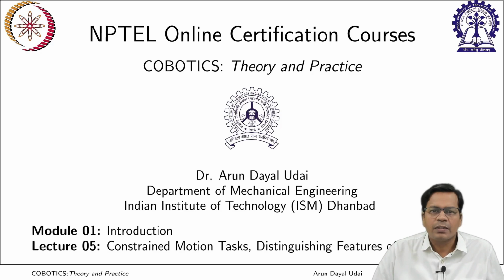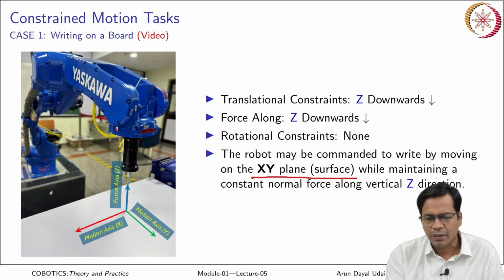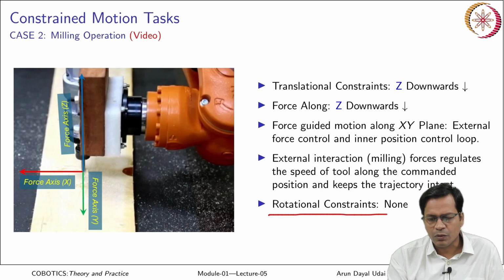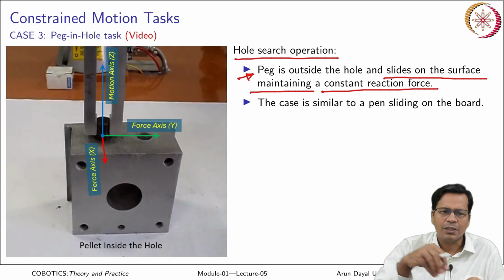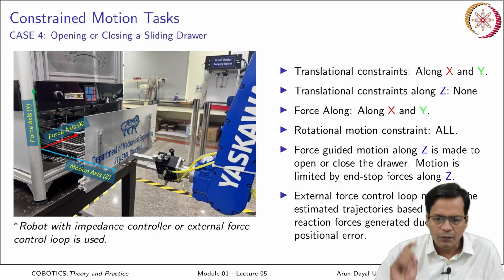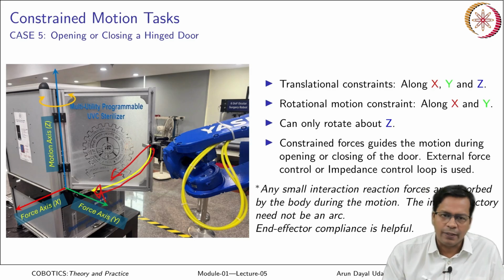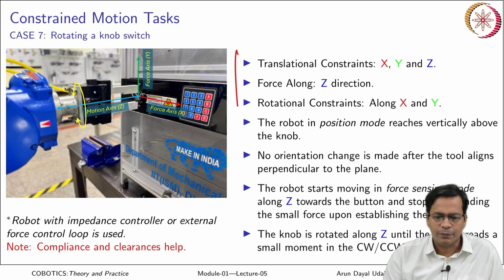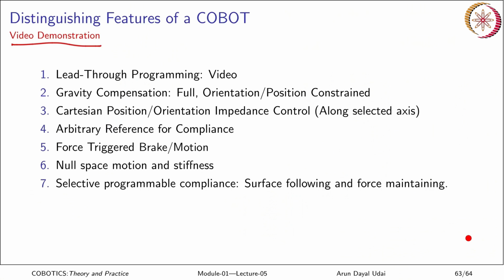Lecture 05: Constrained Motion Task and Distinguishing Features of a COBOT